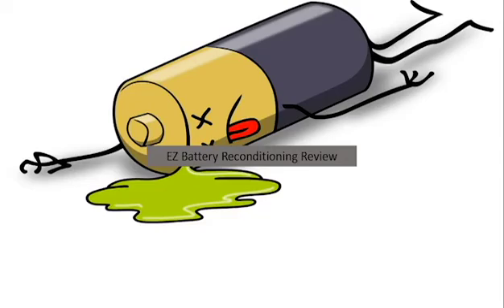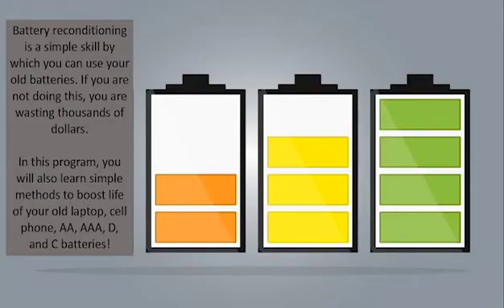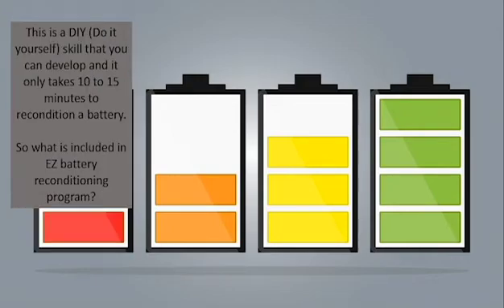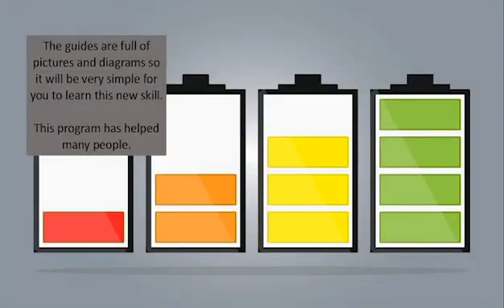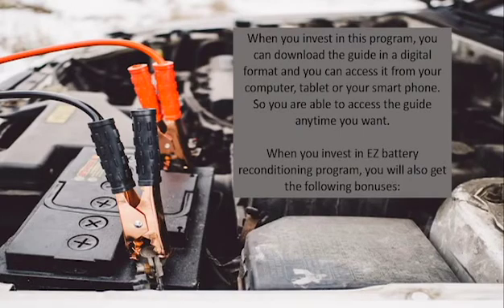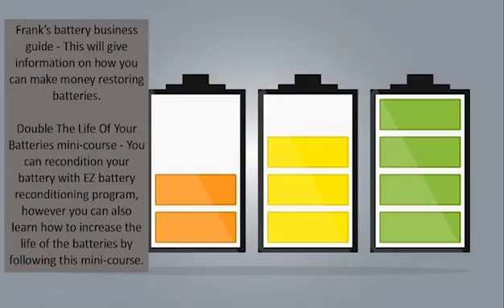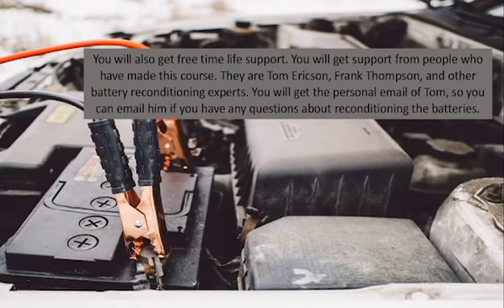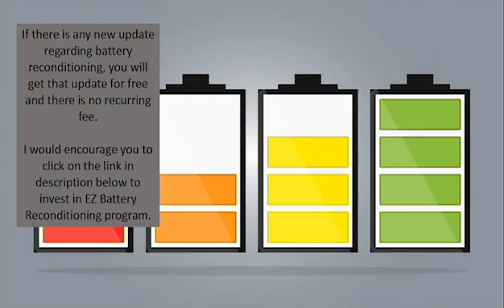Ez Battery Reconditioning Review- Tom Ericson, Frank Thompson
Did you know that, you can bring dead batteries back to life.

By following EZ battery reconditioning course, you can bring old batteries to life again and save thousand of dollars. You can also recondition old batteries and sell them for a profit.

Battery reconditioning is a simple skill by which you can use your old batteries. If you are not doing this, you are wasting thousands of dollars.

In this program, you will also learn simple methods to boost life of your old laptop, cell phone, AA, AAA, D, and C batteries!

This is a DIY (Do it yourself) skill that you can develop and it only takes 10 to 15 minutes to recondition a battery.

So what is included in EZ battery reconditioning program?

EZ battery reconditioning program is an easy to follow step by step system that anyone can follow. You can do this with simple supplies you already have in your home.

You will be able to recondition every kind of battery out there.

The guides are full of pictures and diagrams so it will be very simple for you to learn this new skill.

This program has helped many people.

When you invest in this program, you can download the guide in a digital format and you can access it from your computer, tablet or your smart phone. So you are able to access the guide anytime you want.

When you invest in EZ battery reconditioning program, you will also get the following bonuses:

Frank’s battery business guide - This will give information on how you can make money restoring batteries.

Double The Life Of Your Batteries mini-course - You can recondition your battery with EZ battery reconditioning program, however you can also learn how to increase the life of the batteries by following this mini-course.

You will also get free time life support. You will get support from people who have made this course. They are Tom Ericson, Frank Thompson, and other battery reconditioning experts. You will get the personal email of Tom, so you can email him if you have any questions about reconditioning the batteries.

If there is any new update regarding battery reconditioning, you will get that update for free and there is no recurring fee.